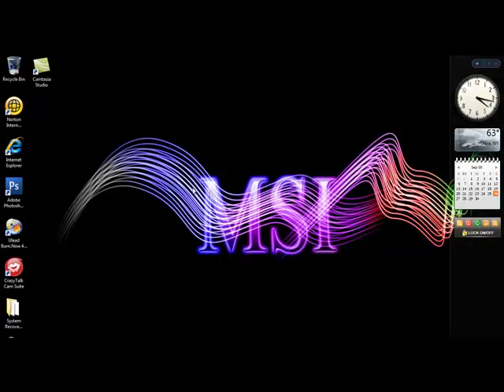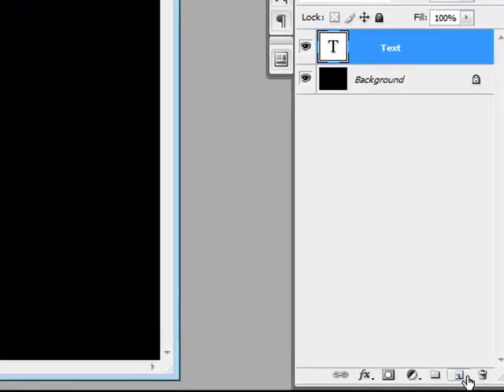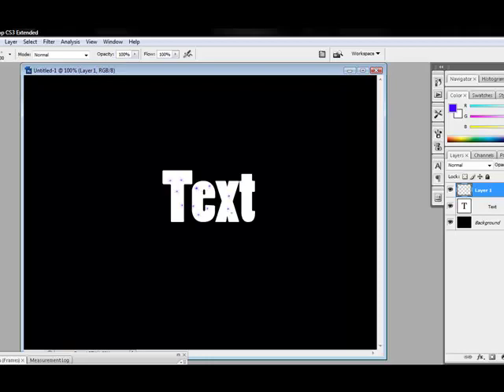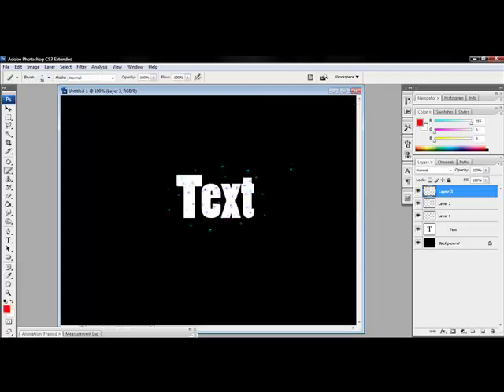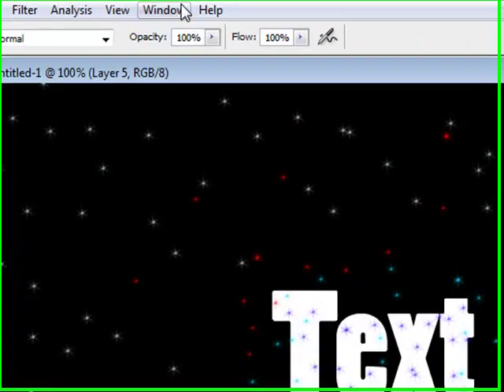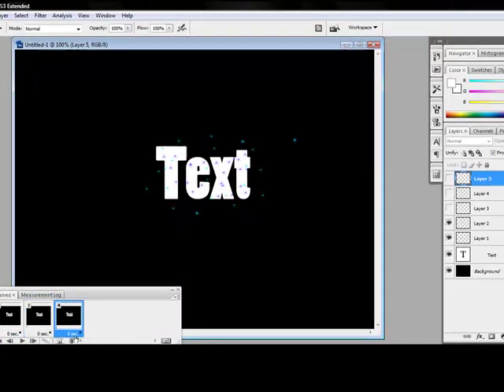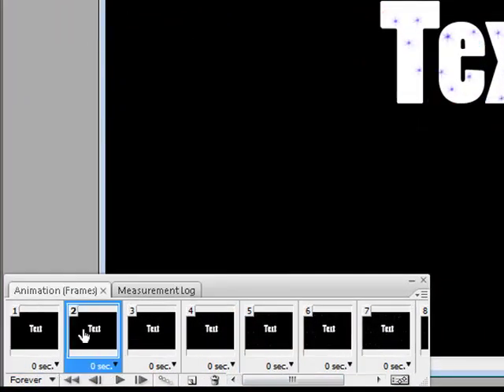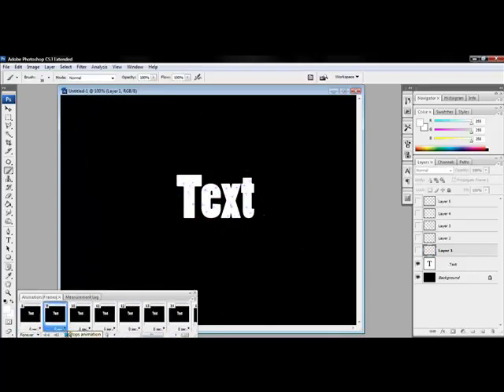how to make star text in photoshop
how to make a star text using photoshop cs3
rate, comment, and subscibe